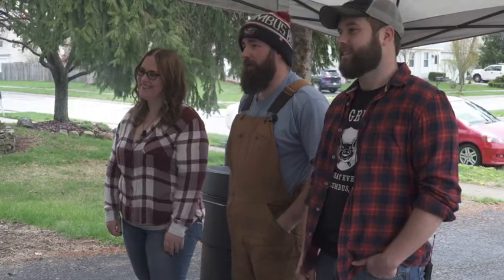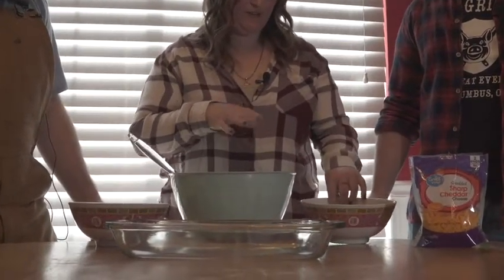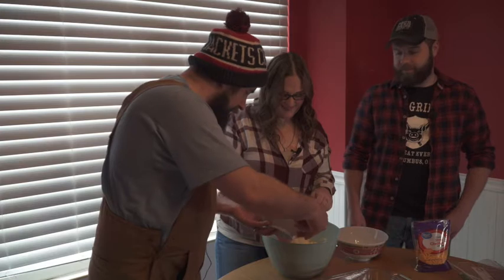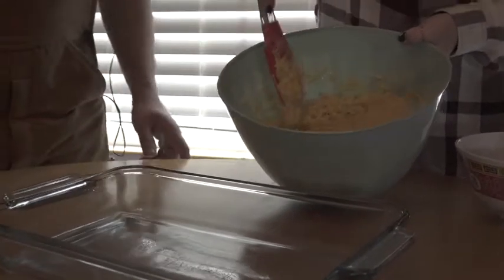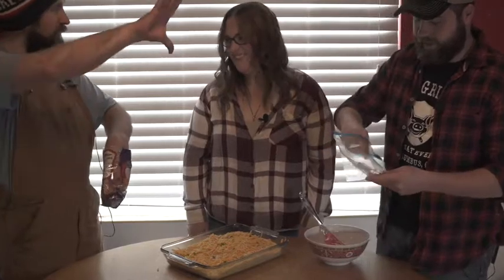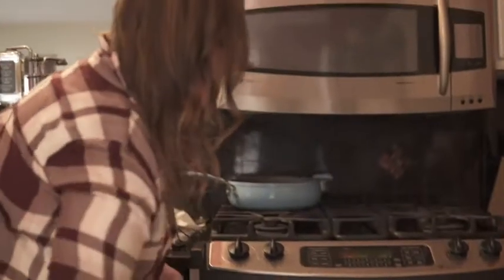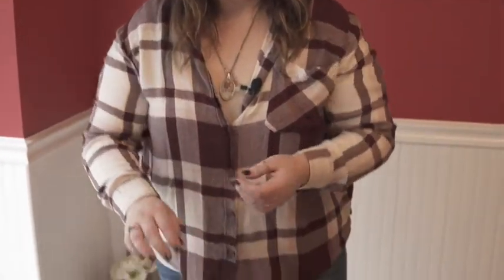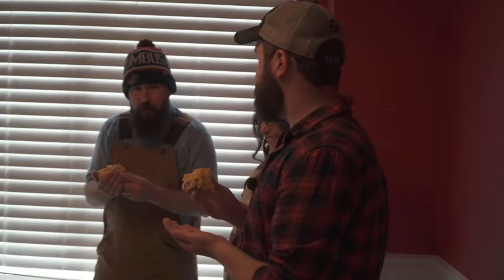Hillgrillys Baking Cheddar Jalapeno Cornbread W/ special guest Rachel (aka Fierce Foodie)